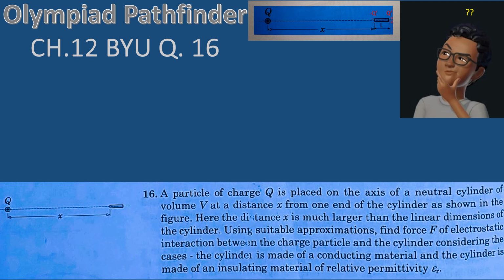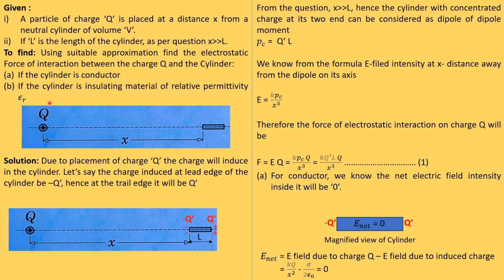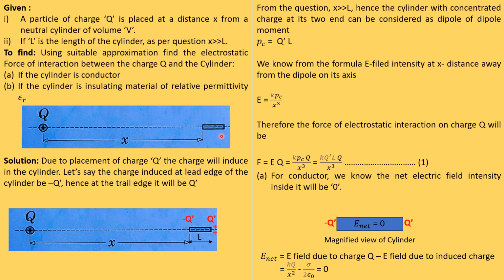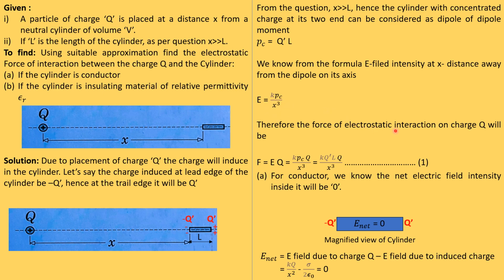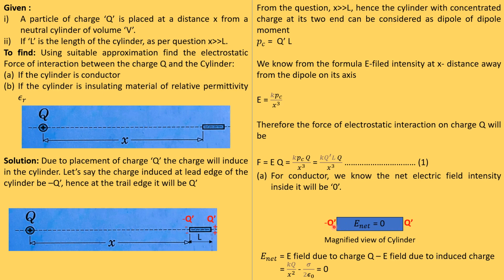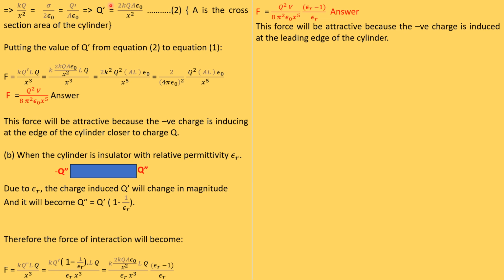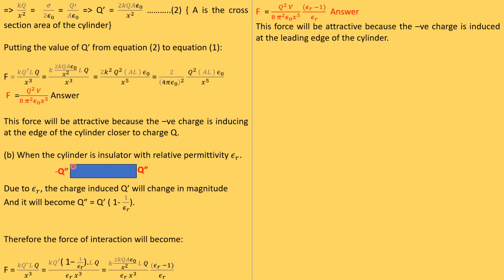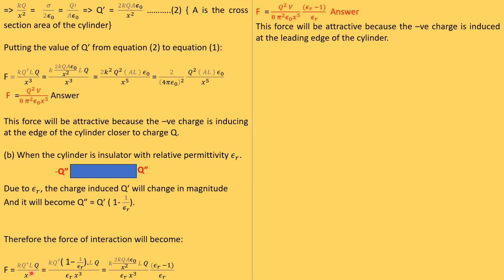Olympiad Pathfinder Ch. 12 BYU Q. 16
Electrostatic Interaction between charge and a cylinder
Olympiad Pathfinder
Chapter 12 BYU 16

A particle of charge Q is placed on the axis of a neutral cylinder of volume 'V' at a distance x from one end as shown in the figure. Here the distance x is much larger than the linear dimension of the cylinder.